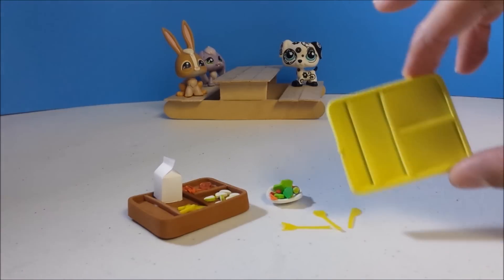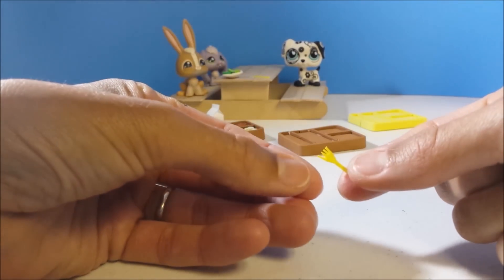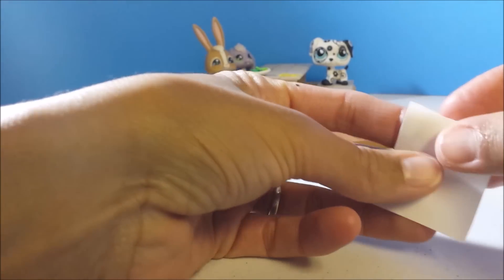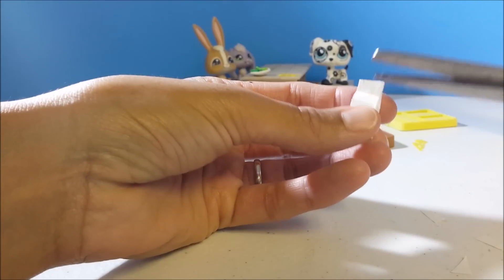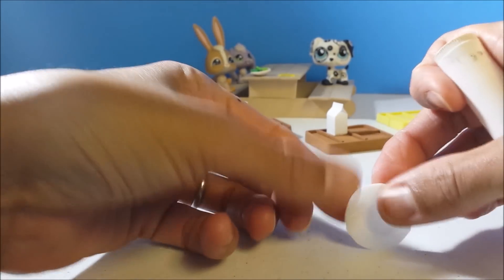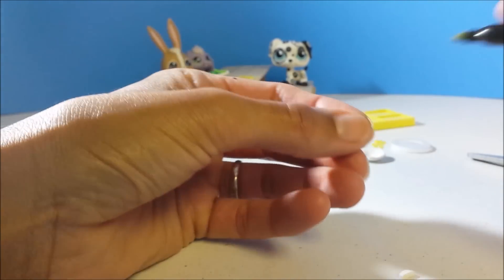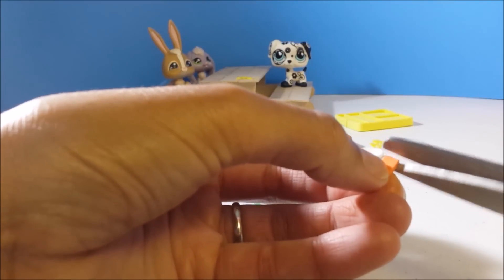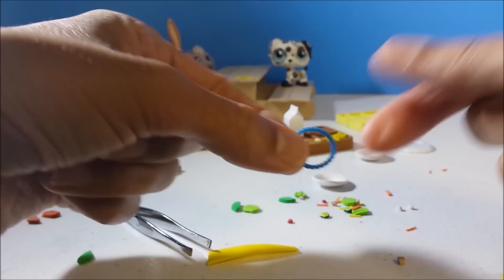How to Make an LPS School Lunch Tray and Food w/ Plates and Cutlery: Doll DIY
Make a lunch tray, bowls, cutlery, plates, a milk carton, and school food (apples, chicken nuggets, fries, and salad) for your LPS doll using craft foam paper, paper, cardboard, hot glue, and plastic straws.